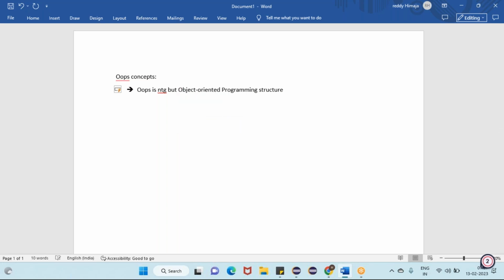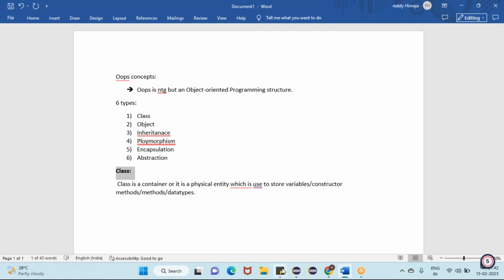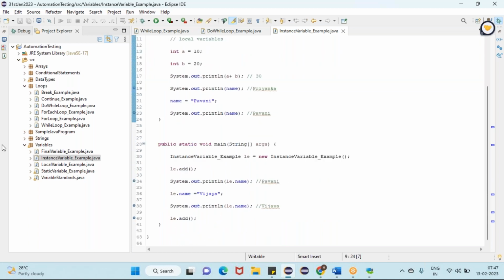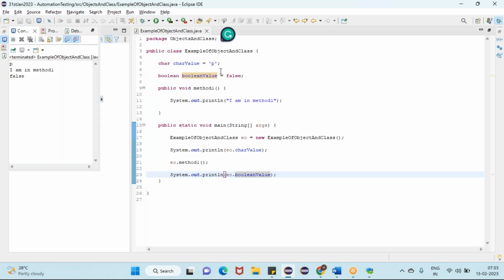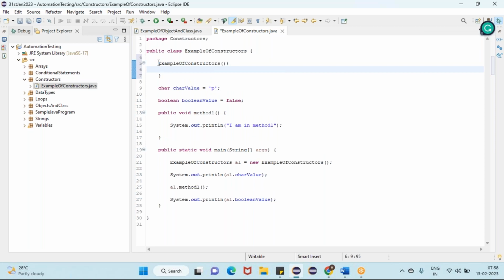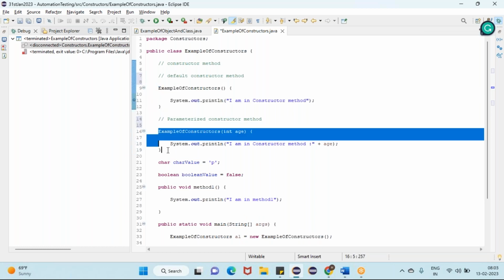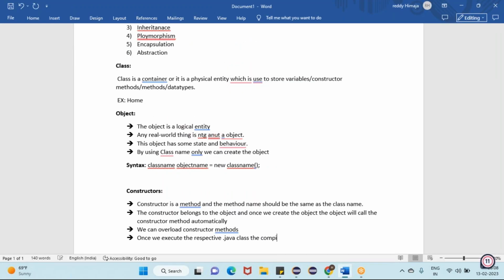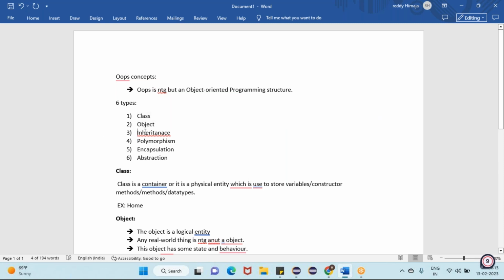Oops Concepts in Automation Selenium | Saag Tech